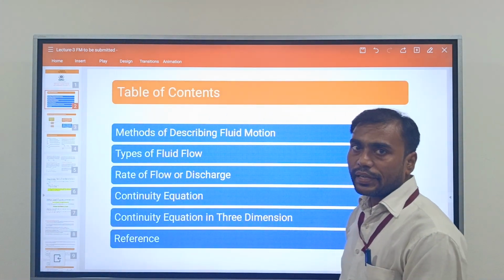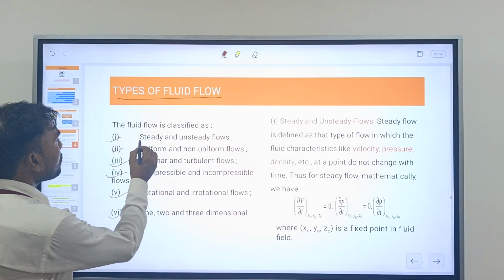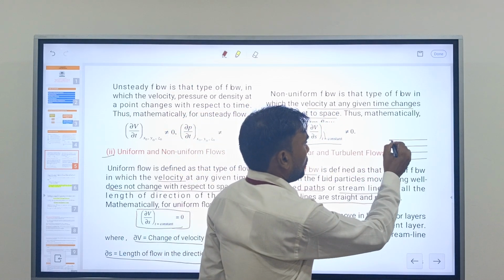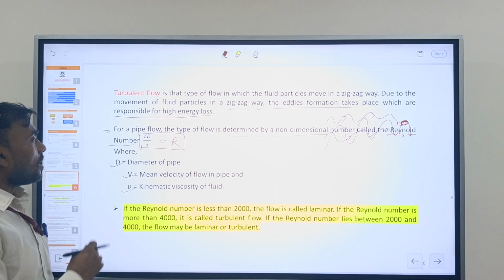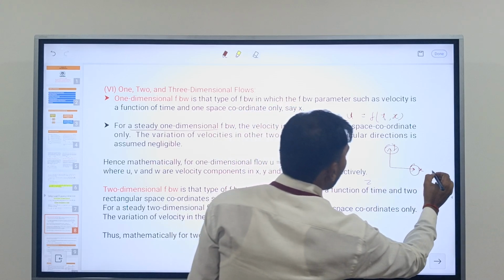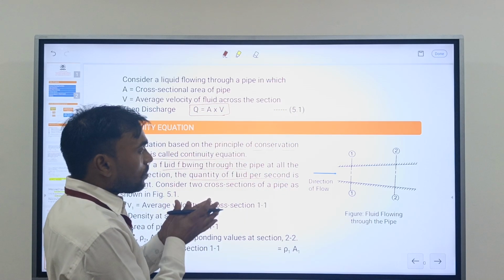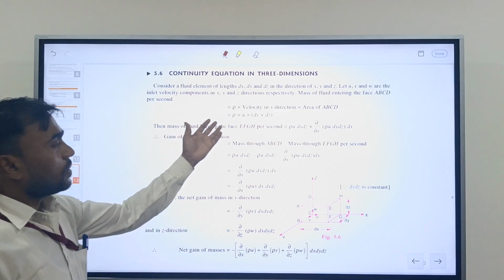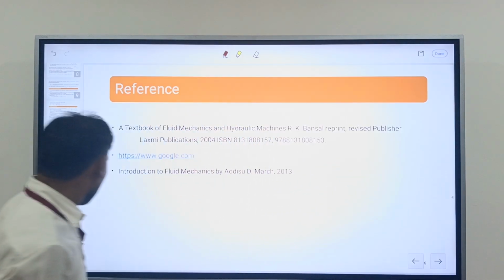Lecture 3-METHODS OF DESCRIBING FLUID MOTION, TYPES OF FLUID, RATE OF FLOW DISCHARGE, CONTINUITY EQ.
Er.DHARMENDRA KUSHWAHA,
Assistant Professor
DEPT. of CIVIL ENGINEERING
FET